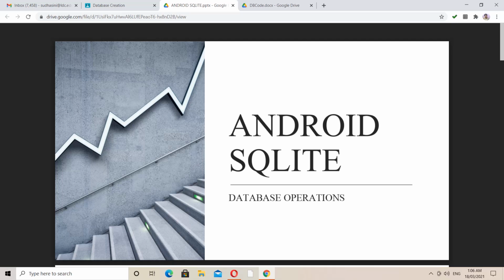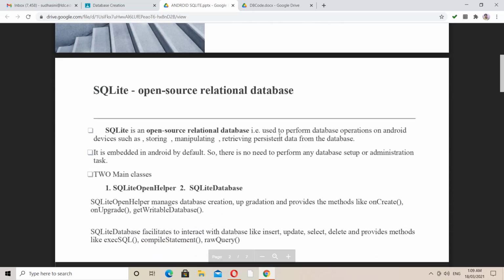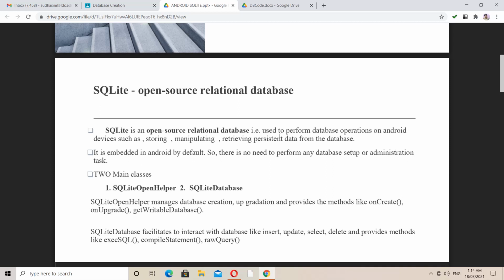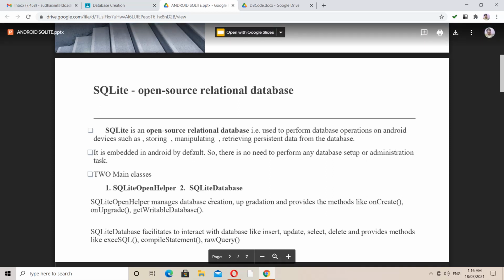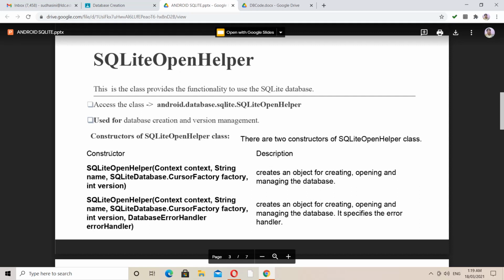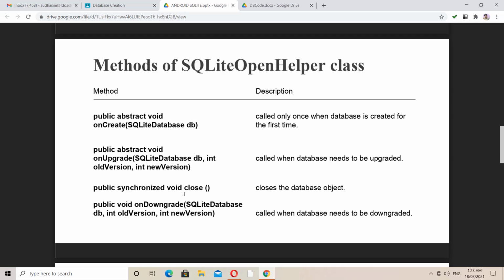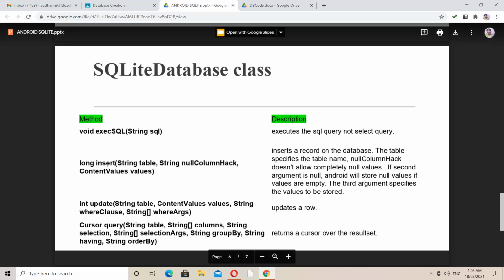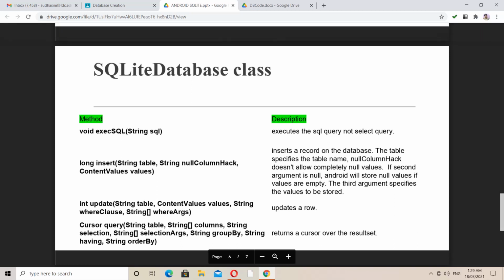Introduction to Android Sqlite database class and methods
In this video explained Android Sqlite database class and methods